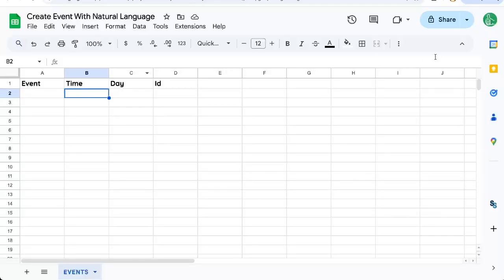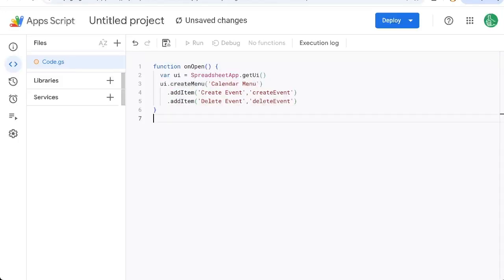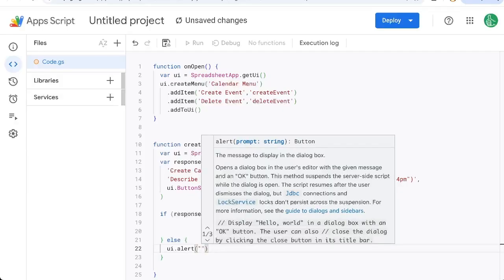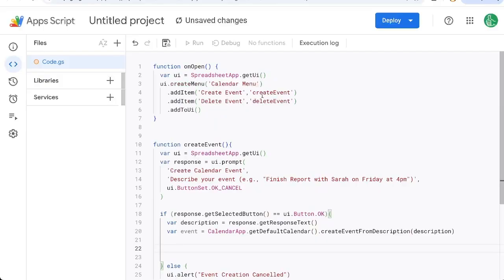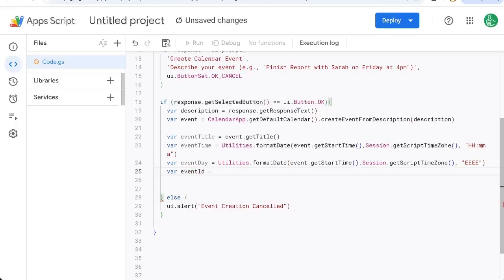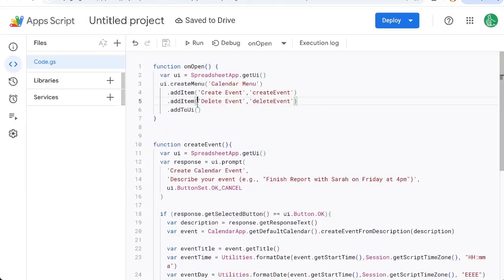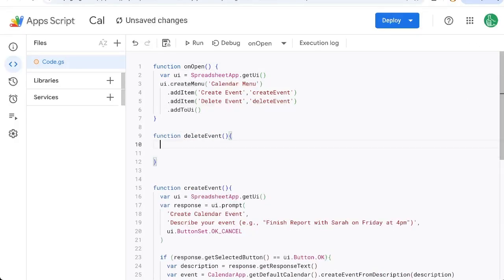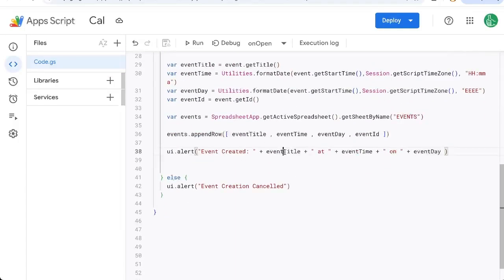Create Calendar Event With Natural Language in Google Sheets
Create Google Calendar Events from Google Sheets with Natural Language Using App Script

Learn how to automate the creation and management of Google Calendar events directly from Google Sheets using Google Apps Script. This tutorial walks you through scripting functions to create, log, and delete events with natural language descriptions, enhancing your productivity and project management. By the end of this video, you'll be able to generate calendar events based on textual input and manage them efficiently, all within Google Sheets.

00:00 Introduction to Automating Google Calendar Events
00:44 Setting Up the Script Environment
01:28 Creating the Event Function
03:27 Extracting Event Details
06:12 Testing the Event Creation
07:06 Implementing the Delete Event Function
08:21 Conclusion and Additional Resources